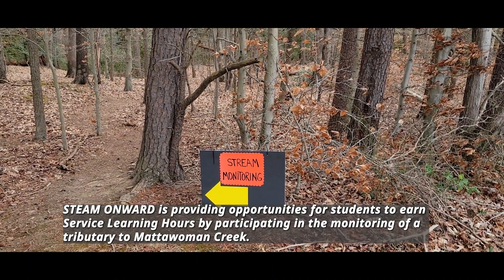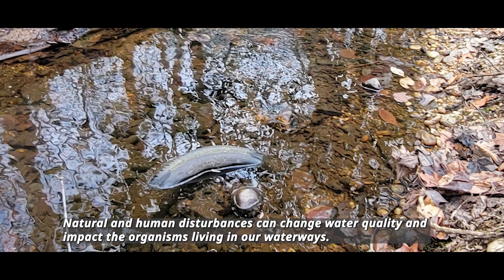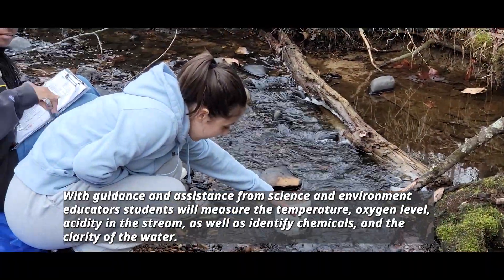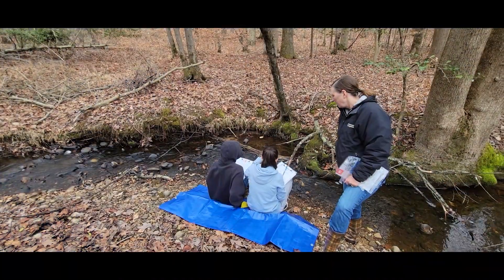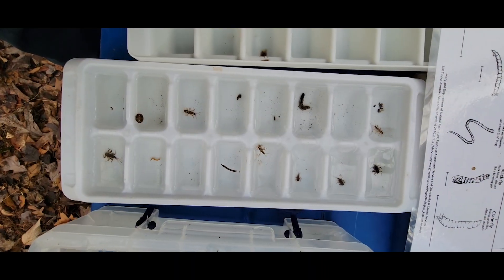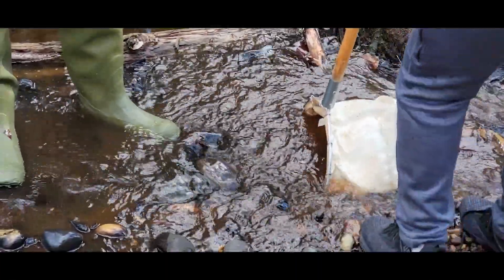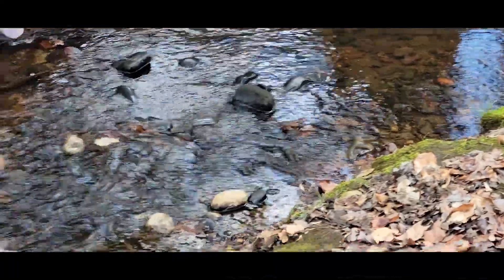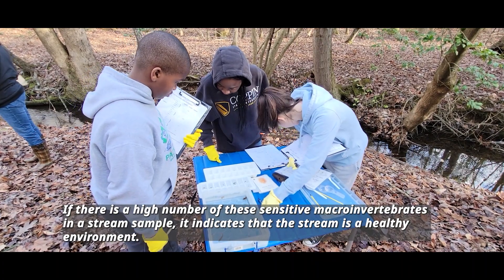STREAM MONITORING 01 15 2024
STEAM ONWARD is providing opportunities for students to earn Service Learning Hours by participating in:

a stream monitoring activity,
maintaining a community garden, and/or
planting trees.